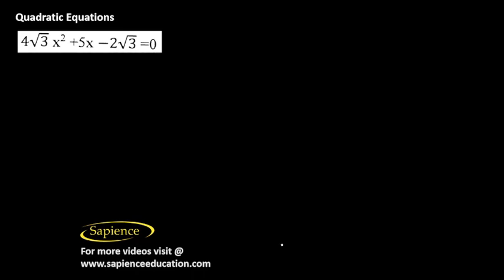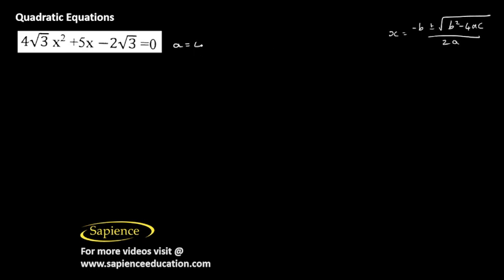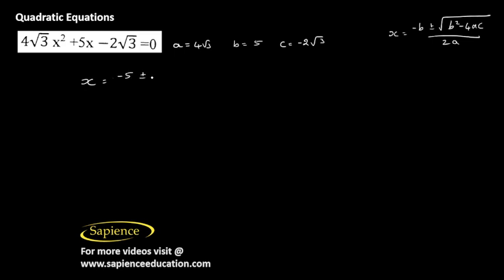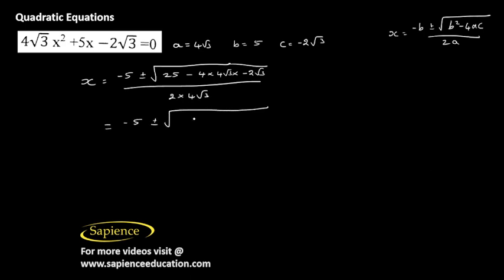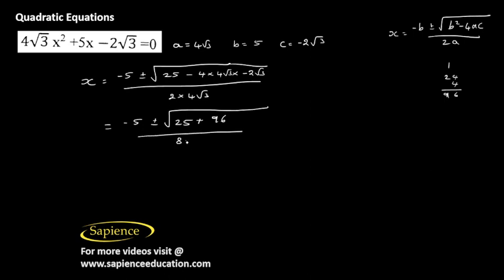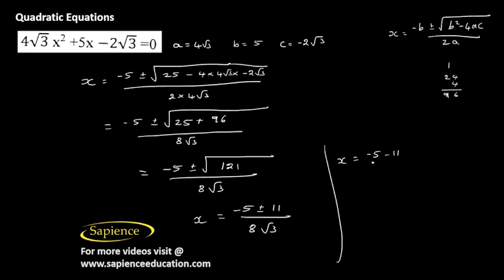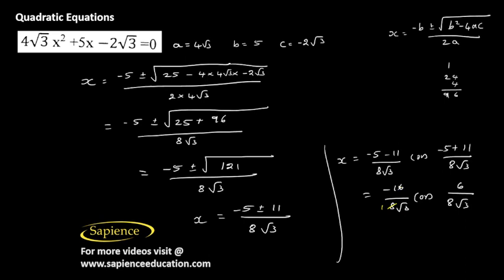class 10 mathematics | Quadratic Equations | Q49